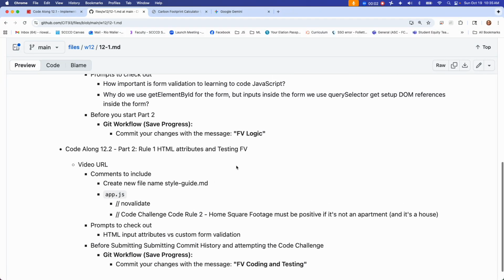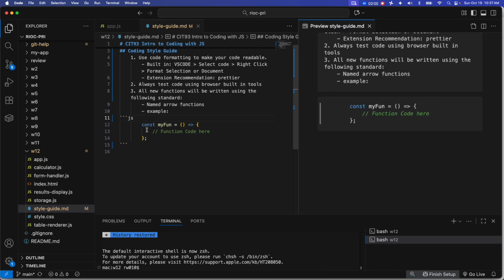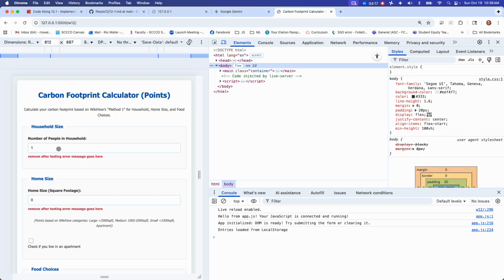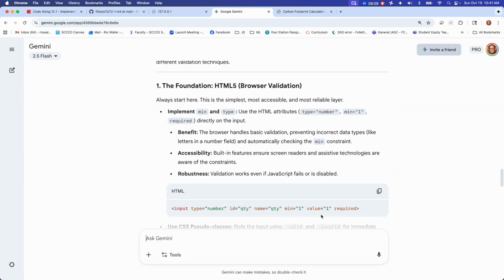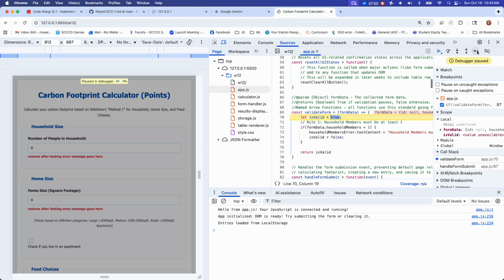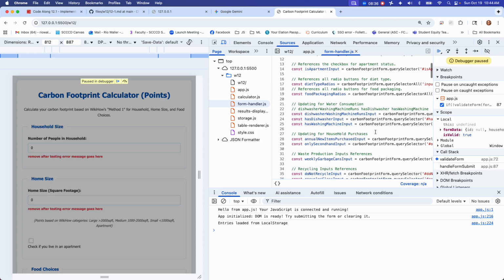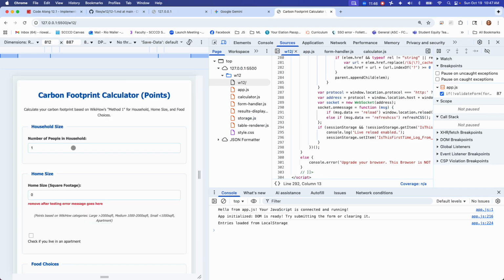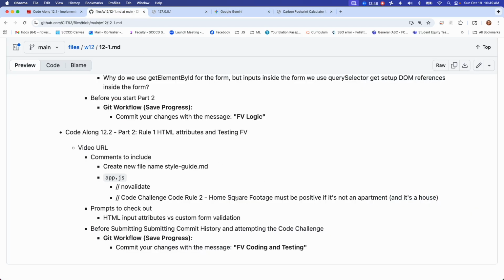CIT93FA25 - 12.1 Part 2 FV Coding and Testing